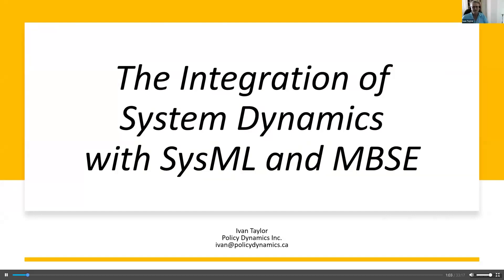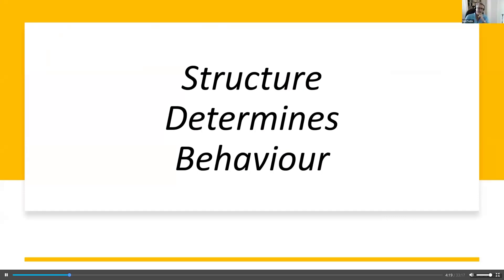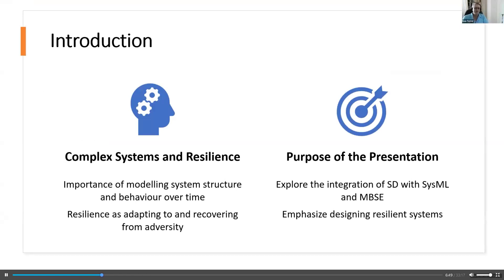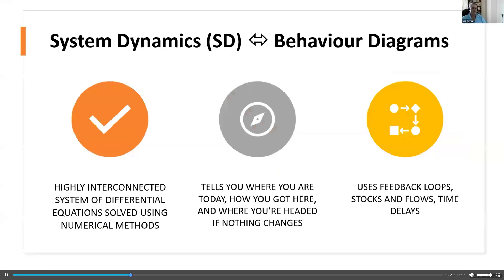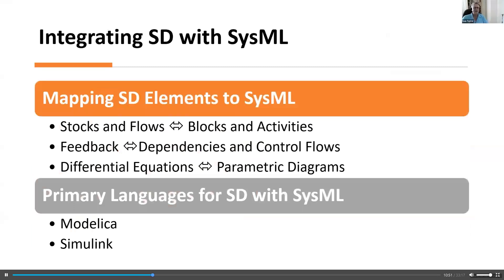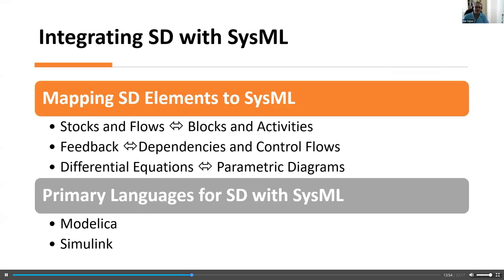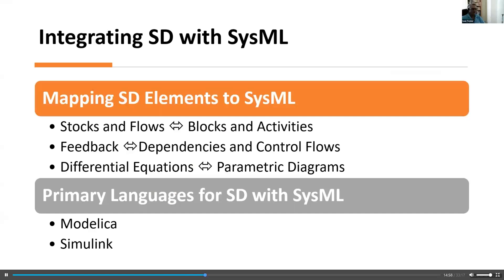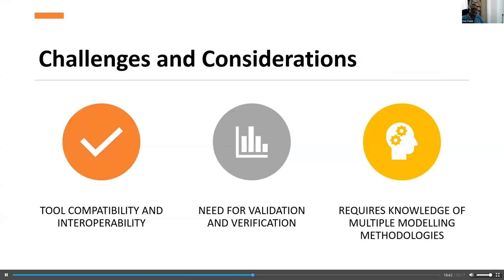Integrating System Dynamics and SysML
This is a presentation I gave at the INCOSE Resilient Systems Working Group Webinar on October 9, 2024. I discuss how System Dynamics could be integrated with SysML to model structure and behaviour in designing resilient systems. In System Dynamics, we say that "Structure Determines Behaviour." I suggest that when designing systems, SysML can be used to define the structure of the system, and this could be augmented with System Dynamics, which can model the system's behaviour over time. The combination can help build systems that can avoid, withstand, adapt, and recover from adversity.